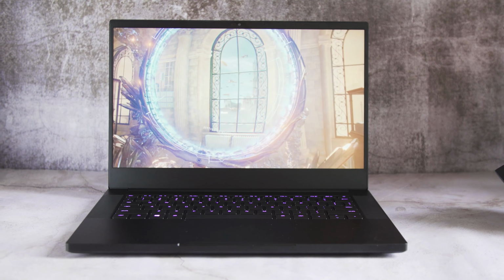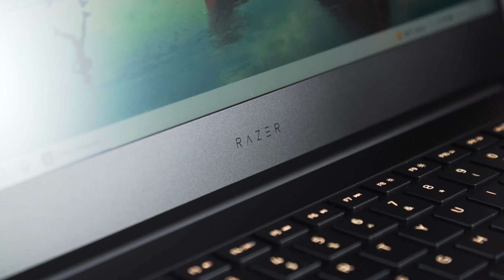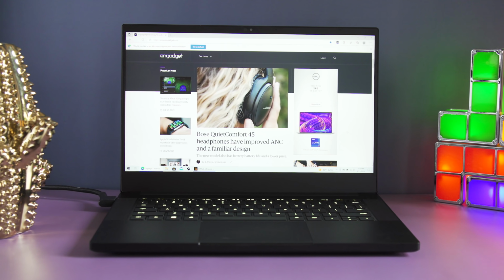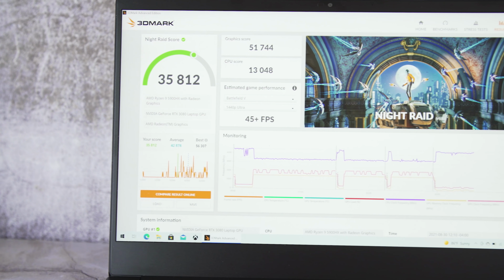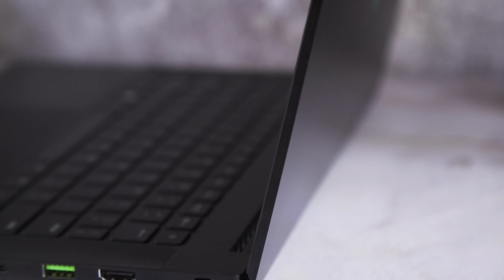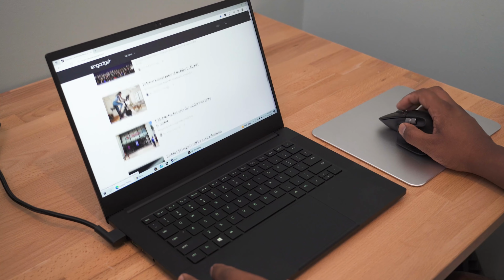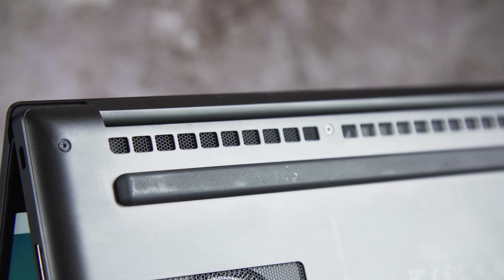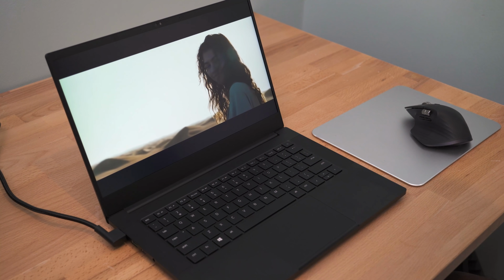Razer Blade 14 review: Big power, small package